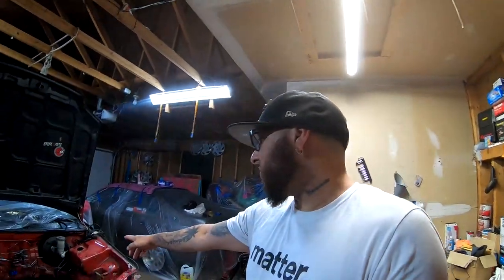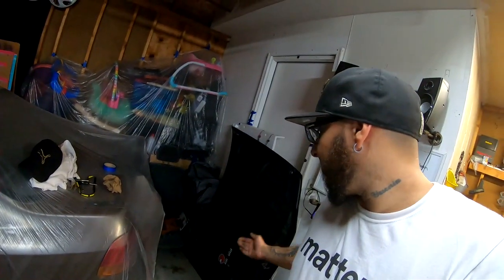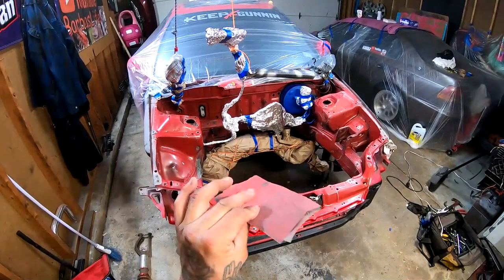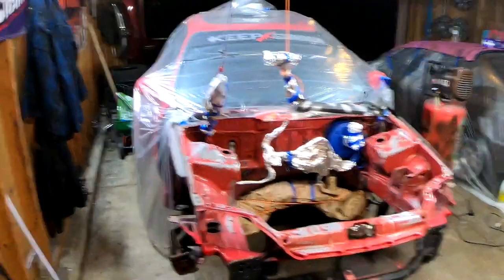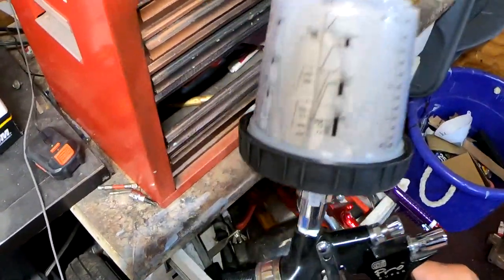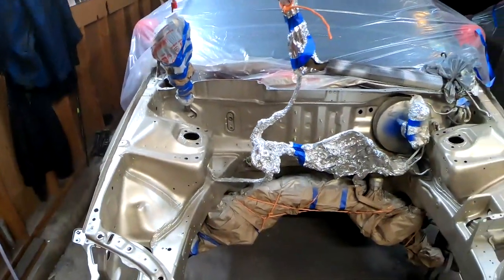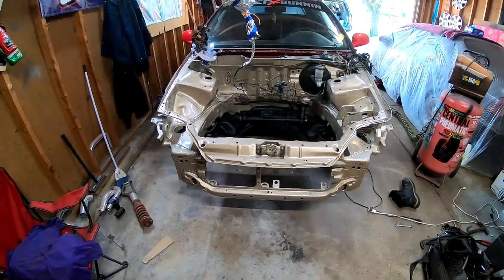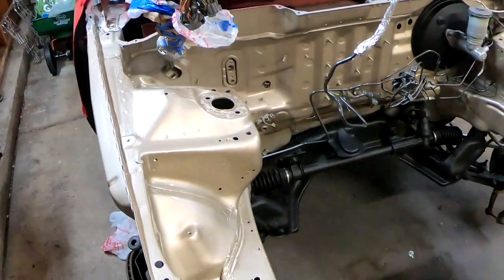Step by Step K-SWAP Civic gets ENGINE BAY PAINTED!! (Police can't catch me)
ok guys so in this video I was still wanted they were coming to my house several times a day looking for me. so the only time I had to record that was safe was at night. I took a chance and it paid off I was able to pull this paint job off and evade the police. smash that like button for this!!😂